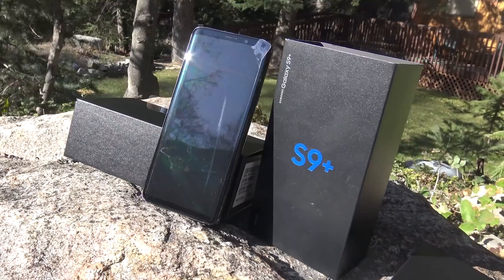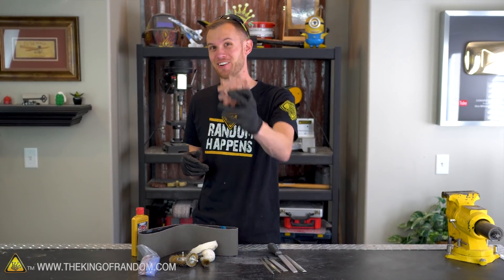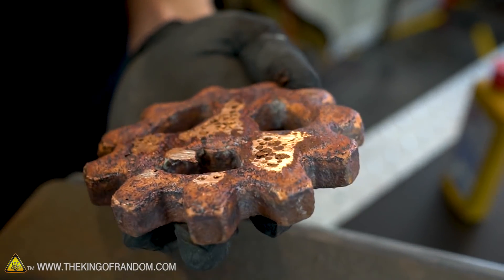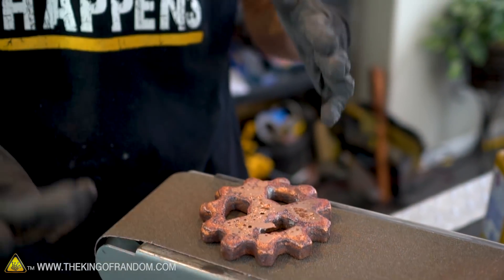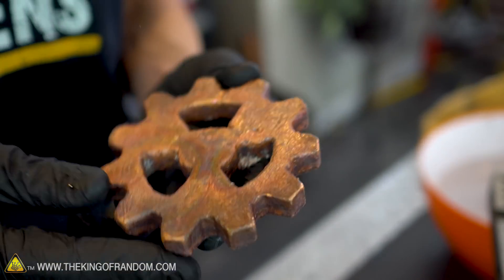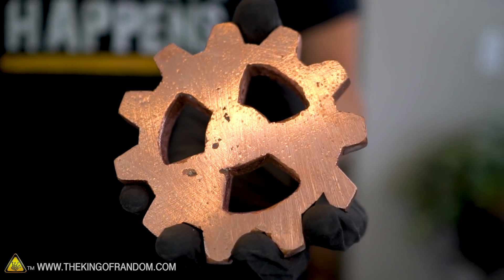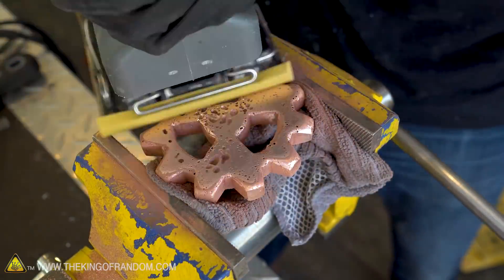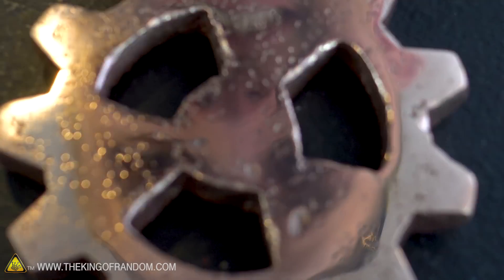Shiny Copper Gear! What Happens Casting A Copper Gear?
Today we're cleaning up the copper gear and making it shine!

If you’re looking to try something new or for an activity such as: DIY foundry project, melting copper experiment, cool science experiments, fun weekend project, metal experiment, STEM project, STEM research, or just a fun project with the family, watch the video to learn more.

✌️👑 RANDOM NATION: TRANSLATE this video and you'll GET CREDIT!